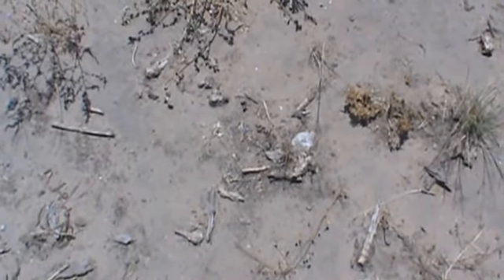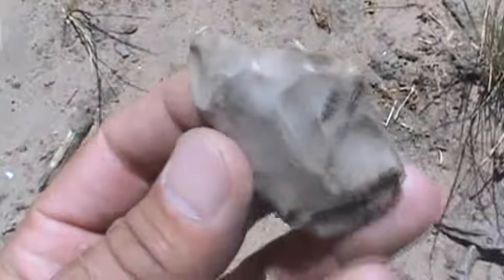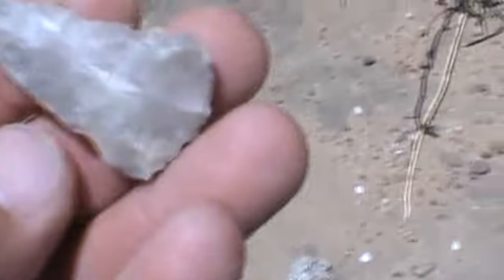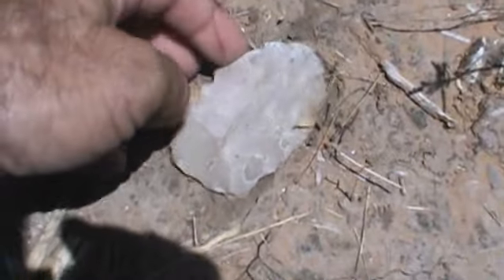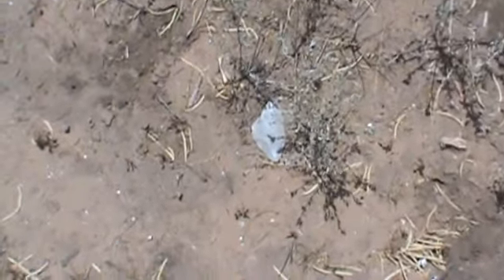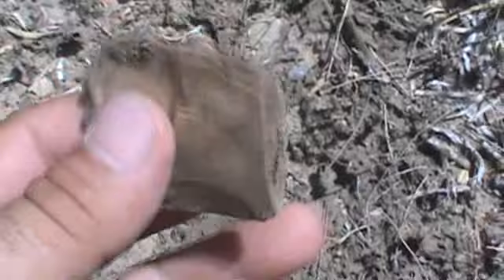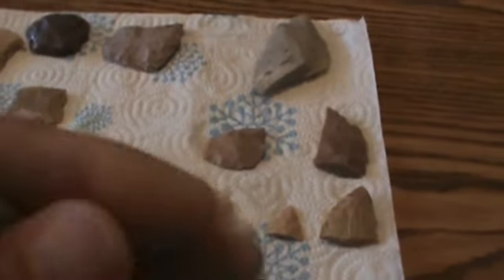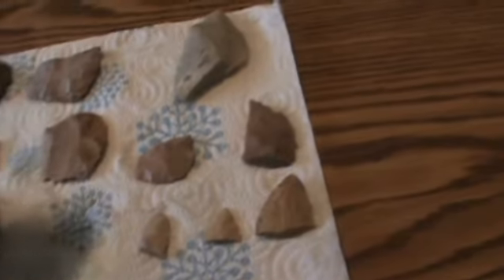JULY 6TH, 2012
SURFACE HUNT NE LEONA AREA